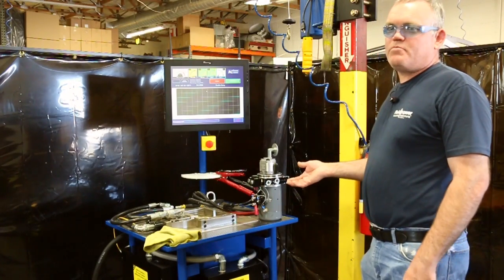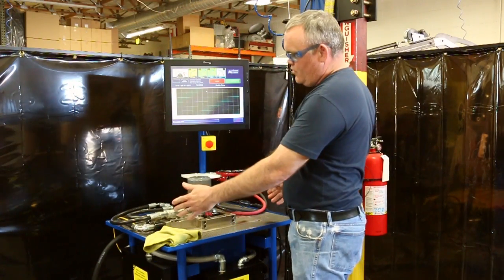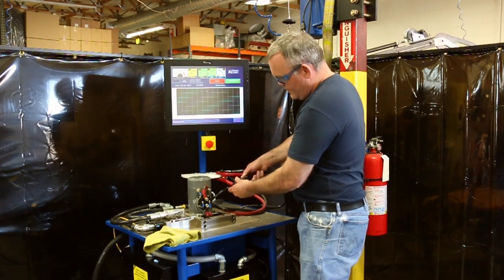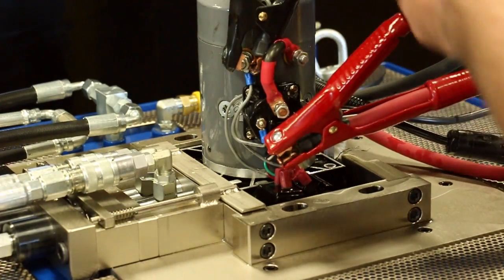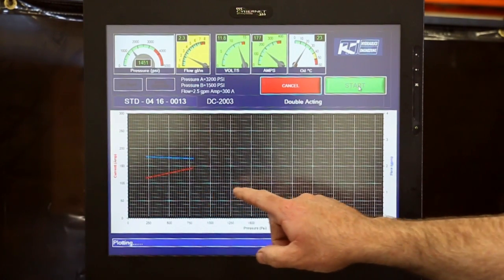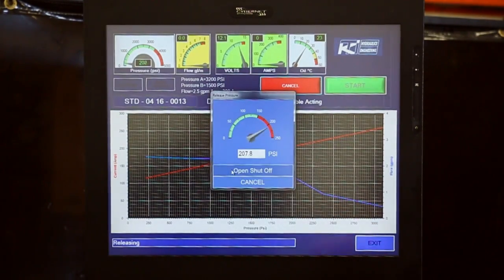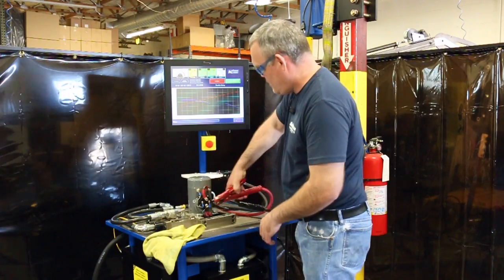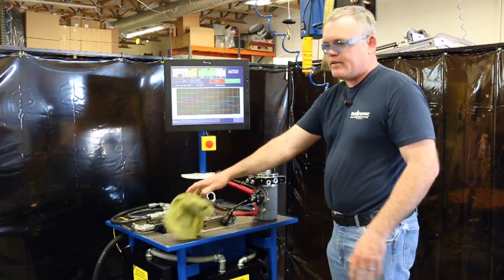KTI TestBench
When the President of KTI Hydraulics saw the quality and sophistication of FPTI’s broad range of fluid power training systems, he asked if we could design and build a fully-automated DC power unit test cell for his company.
He was so impressed with the unit’s capability that he asked us to build another for his plant in China. This state-of-the-art test cell tests every aspect of the unit’s in approximately 27 seconds. Even the units’ pressure ports connect automatically. See this remarkable test cell in action narrated by FPTI’s lead prototype technician Darrell.